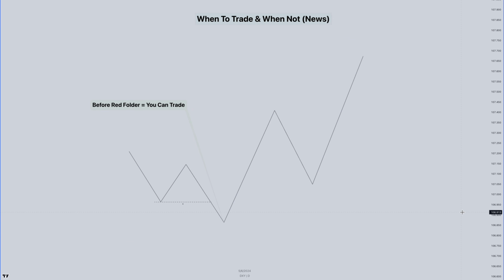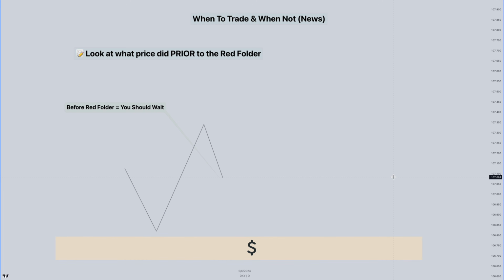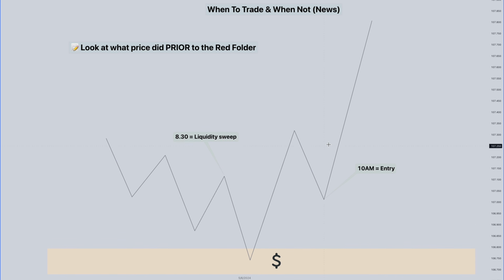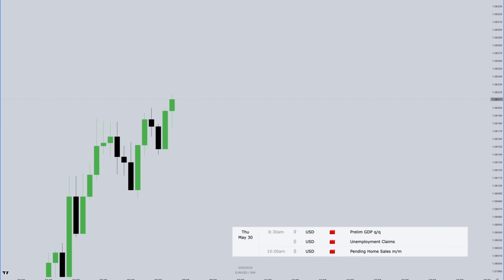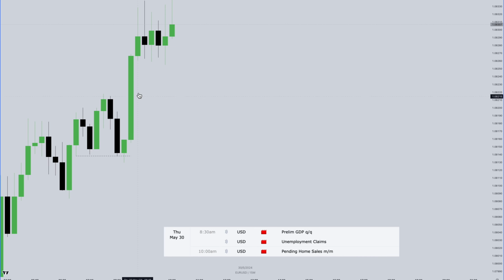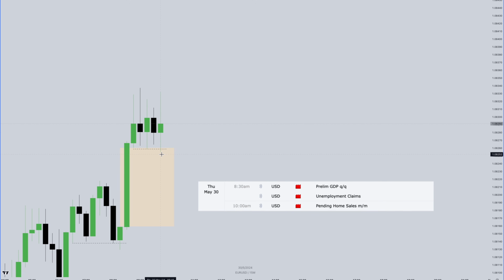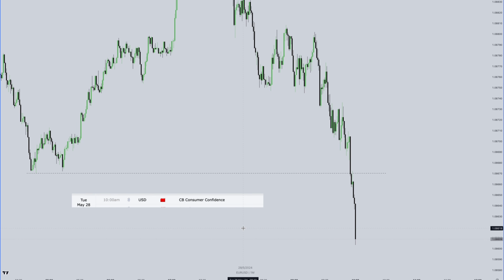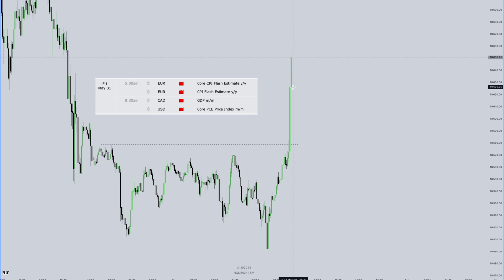32. When To Trade & When not (News) - ICT 2024 Mentorship